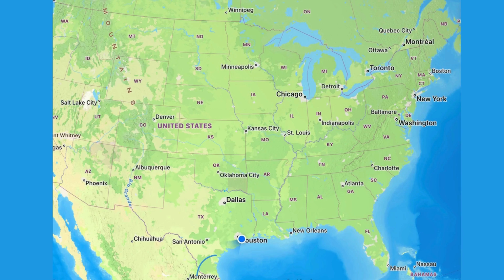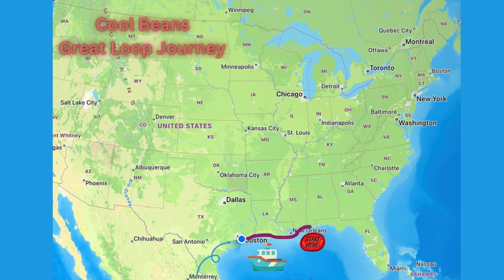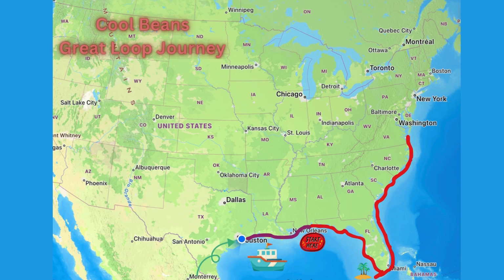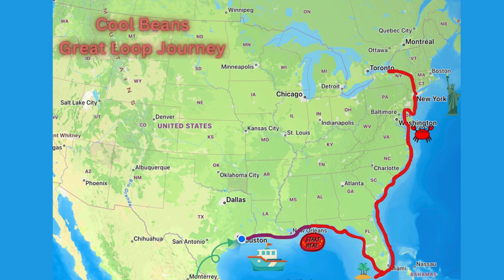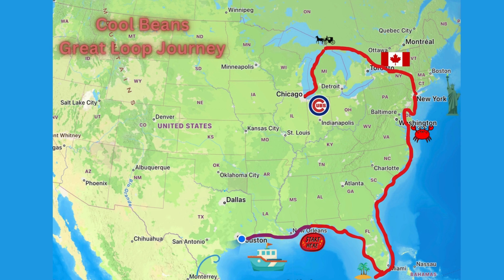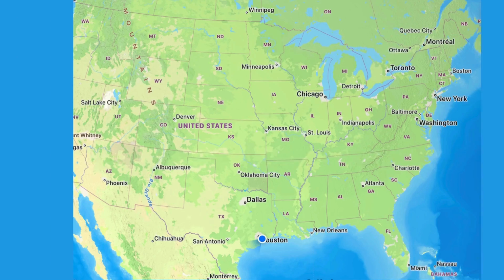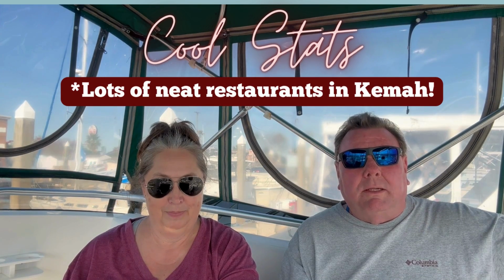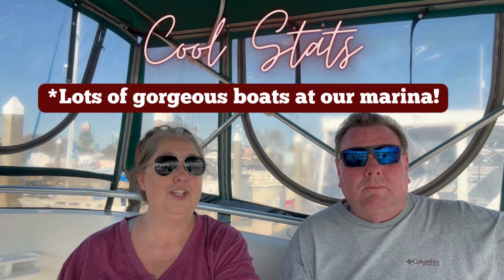Ep 1 - Cool Beans on the Great Loop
This is our first video - we introduce ourselves and tell you a little bit about our upcoming journey on America's Great Loop aboard our 39' Mainship, Cool Beans! :-)